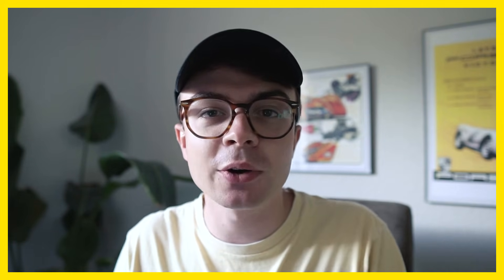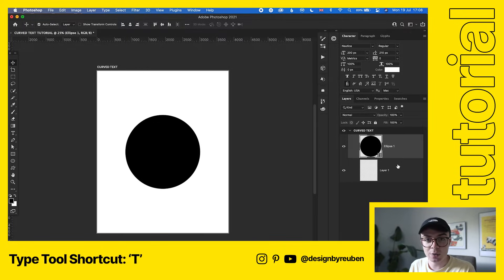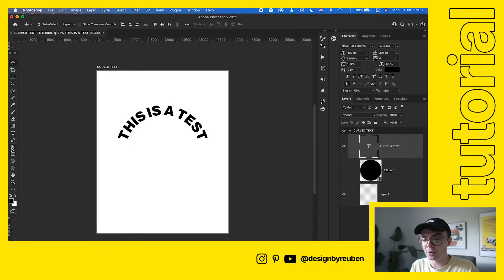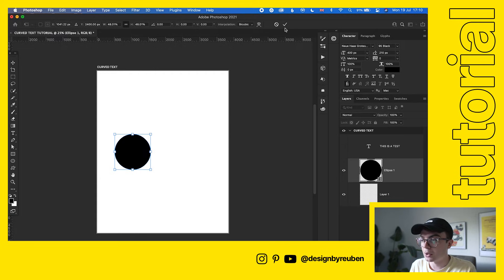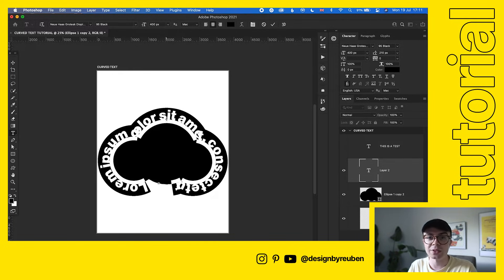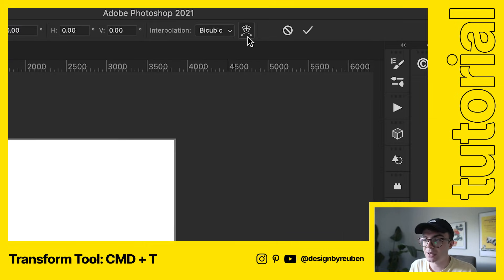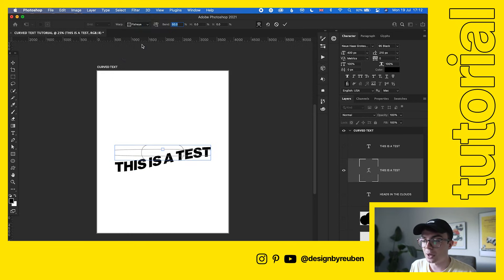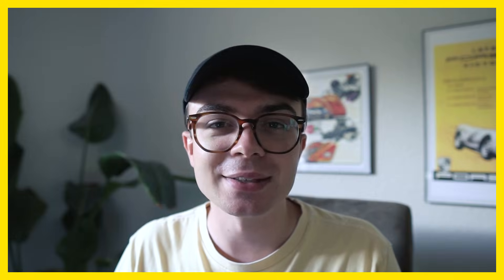Easy Photoshop Tutorial: How To Curve Text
In this tutorial, I show you how to create curved text in Photoshop!

Timestamps ⬇️
00:00 Intro
00:34 Basic Curve Effect
02:37 Using Unique Shapes
04:08 Quick Hack!
05:47 Outro